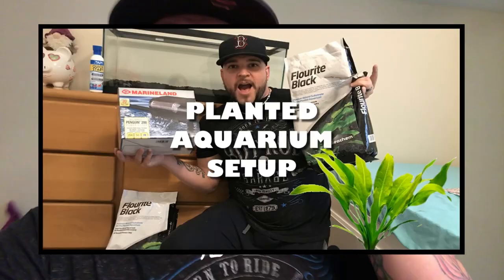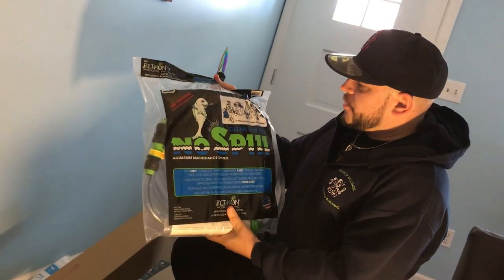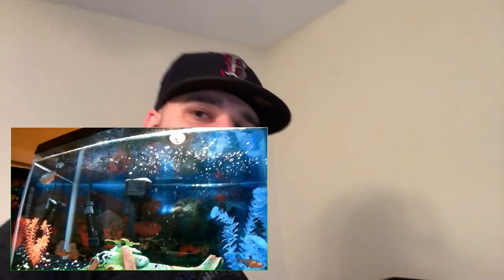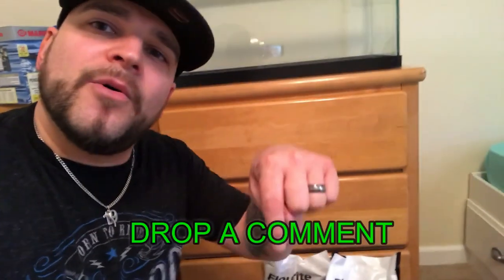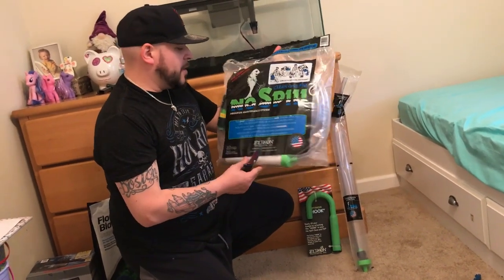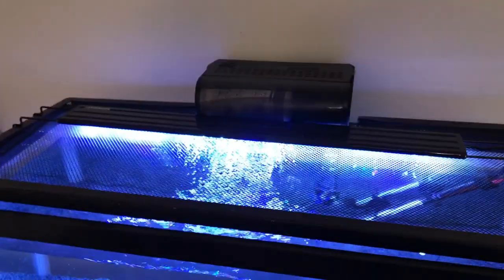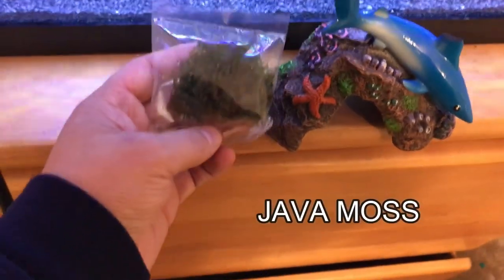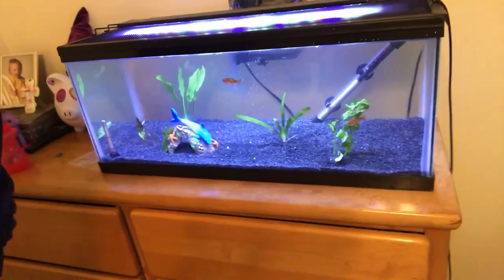HOW TO SETUP A PLANTED AQUARIUM: COMPLETE BEGINNERS GUIDE To Substrate & Supplies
This was our first time building a planted tank and we had a blast. We used a 20 gallon fish tank
-Aqua clear HOB filter 20-50 Gal.
-Flourite Black substrate
-5 types of plants inclduing: Java moss, Amazon sword, Dwarf Sag and Hygro Wisteria
-Python aquarium system

The nitrogen cycle is the most crucial aspect to every tank, I went over it in small detail here but I absolutely recommend researching it in depth or reaching out to us for more info.

We will be doing a LOT more with planted tanks going forward especially with our out door ponds! Make sure you join the family and grow with us. HOUSE BILLINGS DOING BIG THINGS